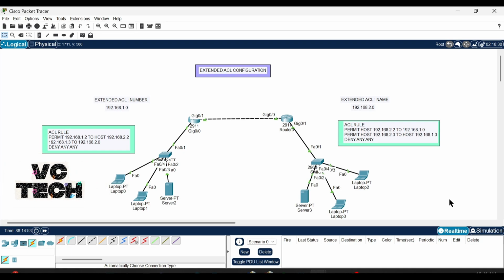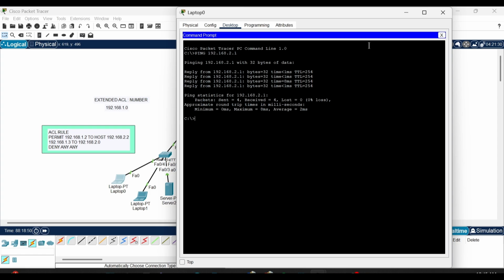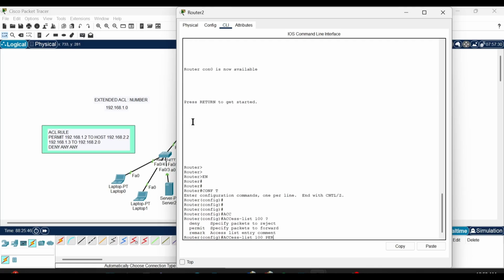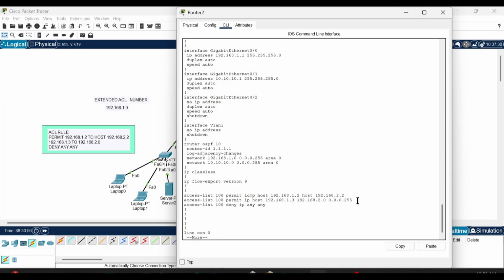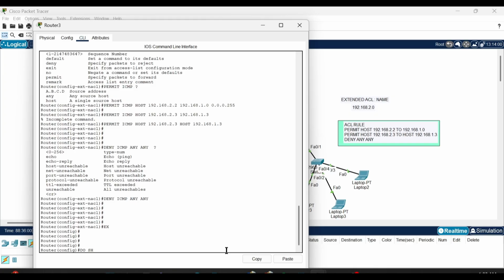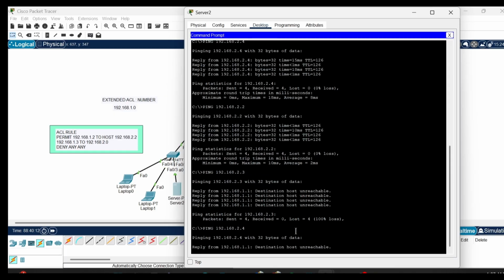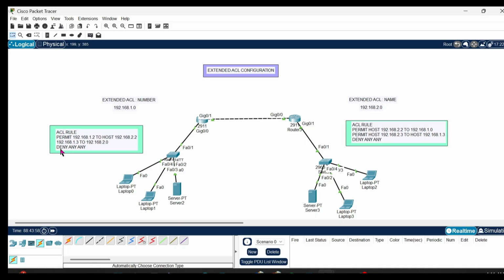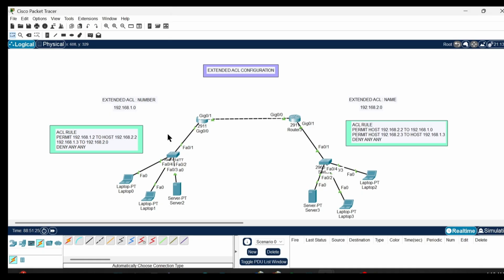What Is Extended ACL? Cisco ACL Explained Step-by-Step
Extended Access Control Lists (Extended ACLs) are one of the most important security features in Cisco networking. In this video, you’ll learn what Extended ACL is, how it works, where to place it, and why it is used in real networks.

We’ll start from the basics and clearly explain how Extended ACL filters traffic using source IP, destination IP, protocol, and port numbers. You’ll also understand the rule-processing logic, implicit deny, and best placement strategies to stop unwanted traffic early.

This video is perfect for:

CCNA students

Beginner to intermediate network engineers

Anyone learning network security and Cisco ACLs

📌 Topics covered in this video:

What is Extended ACL

Extended ACL number range (100–199)

Extended ACL vs Standard ACL

How Extended ACL works step-by-step

Best placement of Extended ACL